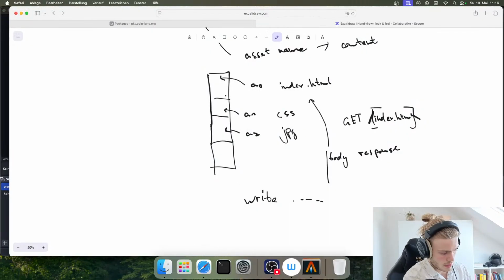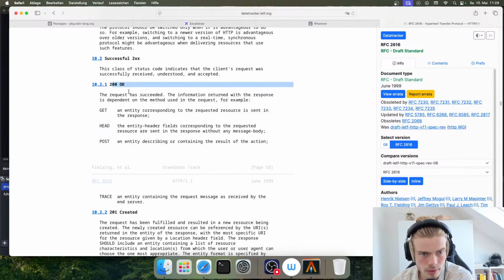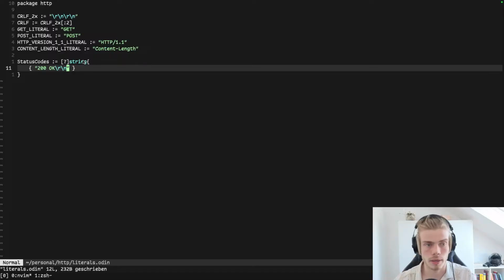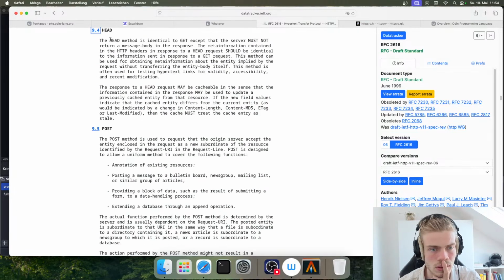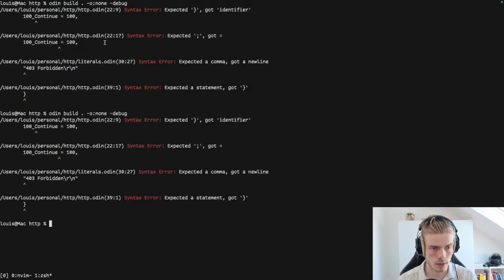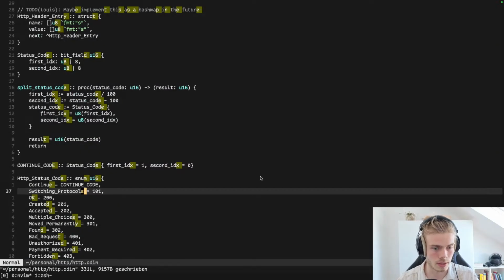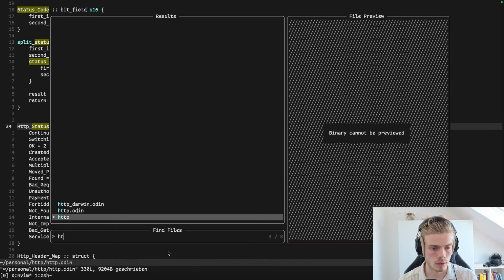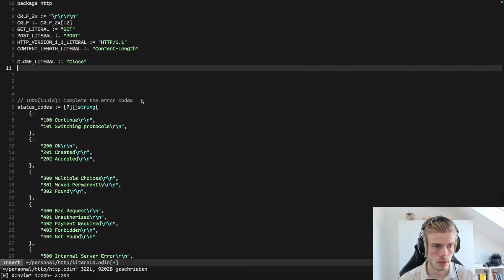Odin | Building an http server